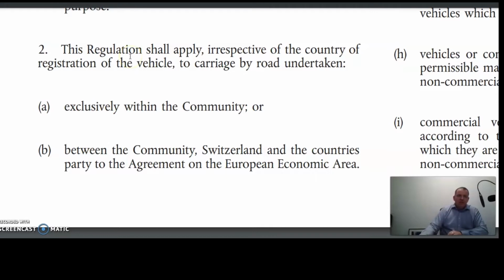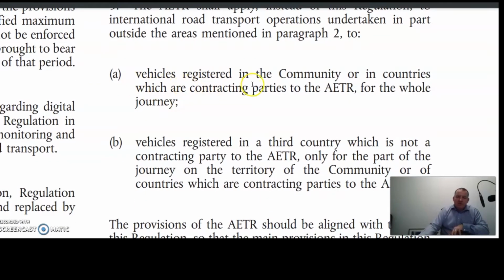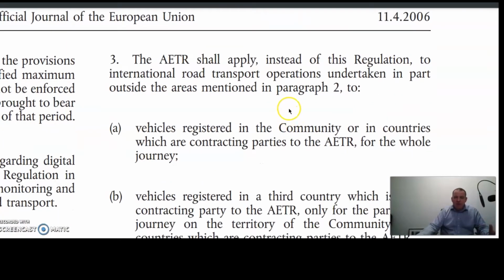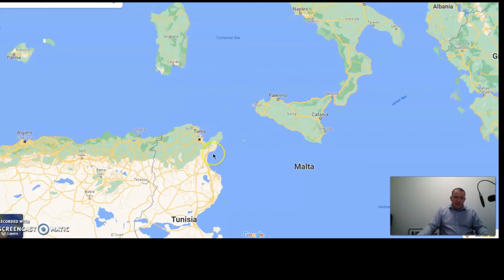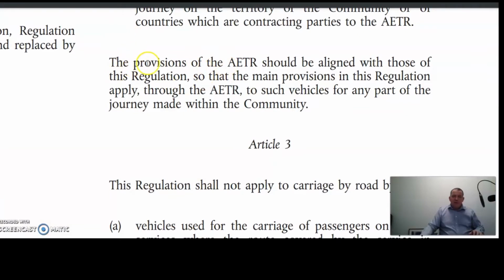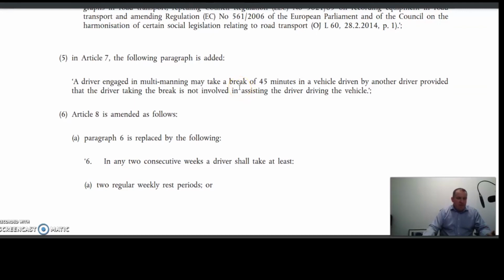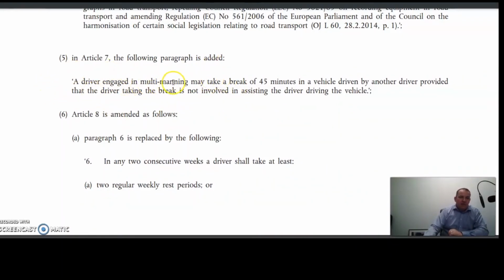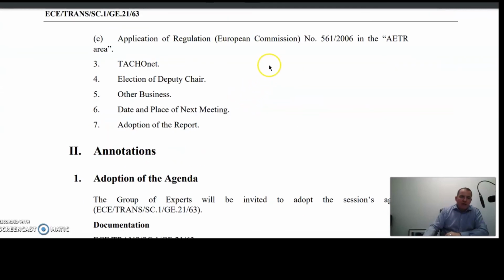TTT part 2 - 561EU or AETR?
In this video we are going to learn what is the difference between AETR agreement and 561EU regulation. First, we examine where and how to apply the 561 EU regulation and then we inspect where and how to use the AETR agreement.